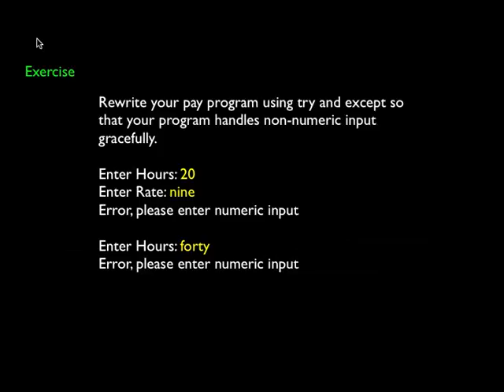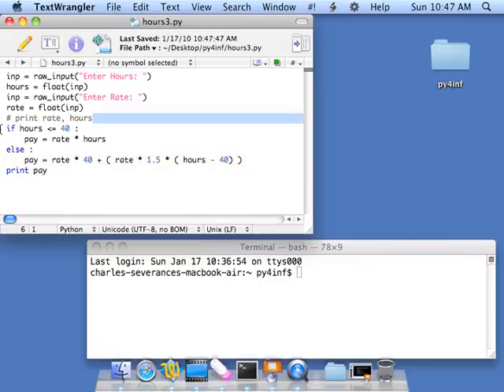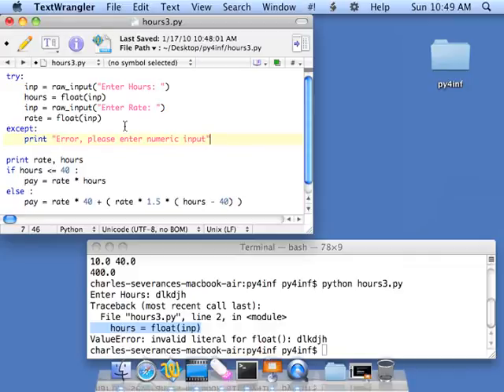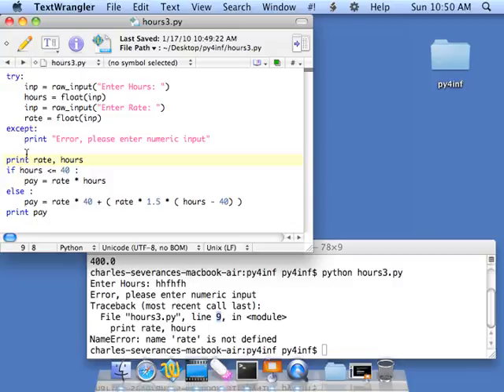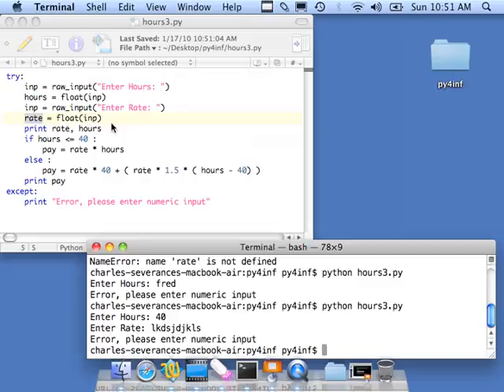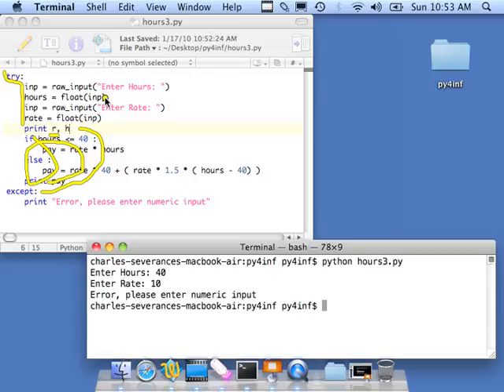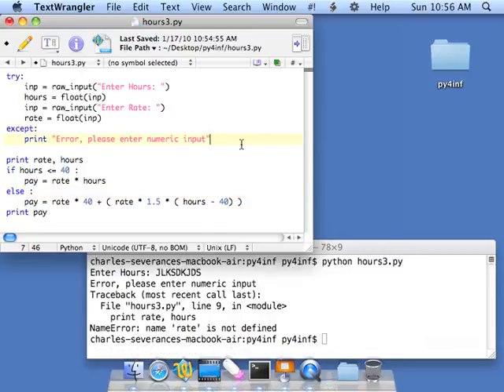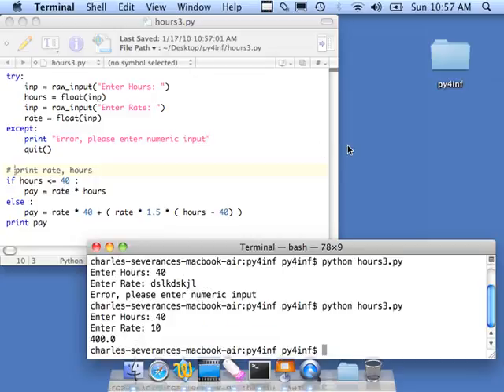Chapter 3: Worked Exercise